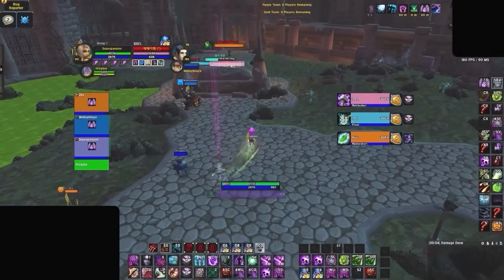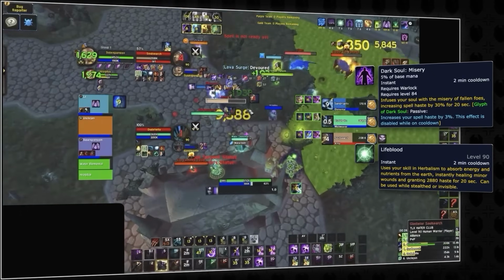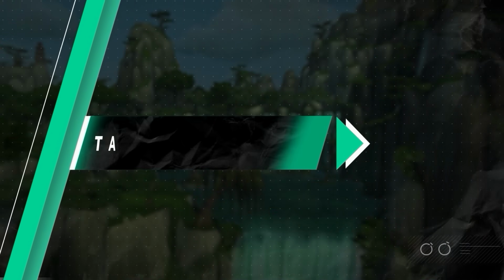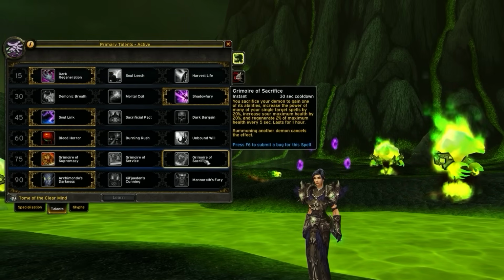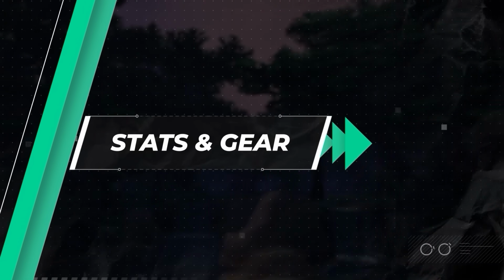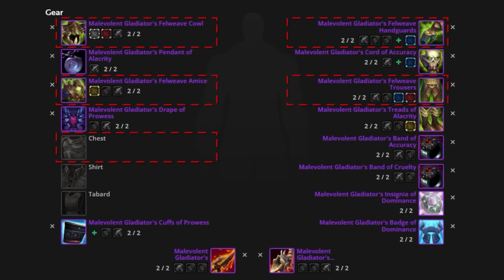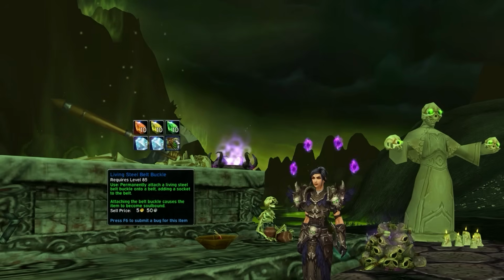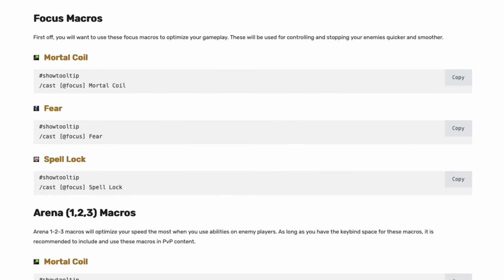Affliction Warlock Mists of Pandaria PvP Guide | Best Talents, Glyphs, Gear, Professions & Macros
Chapters:
0:00 - Playstyle
2:11 - Race
3:14 - Talents
4:46 - Glyphs
5:44 - Stats
6:48 - Gear
7:41 - Enchants
8:16 - Gems
8:50 - Reforging
9:08 - Professions
9:37 - Macros

Concepts: wow pvp,world of warcraft,wow pvp tier list,wow news,wow gold farm,wow leveling guide,skill capped,wow addons,2v2,3v3,pvp guide,mop classic pre patch,mop classic pvp tier list,mists of pandaria classic,mop classic pvp,mop classic pvp addons,wow pvp addons,mop classic arena,mop classic,mop classic affli lock pvp guide,affliction warlock,race,talents,glyphs,stats,gear,enchants,gems,reforge,professions,macros,mop classic gearing guide,mop classic talents